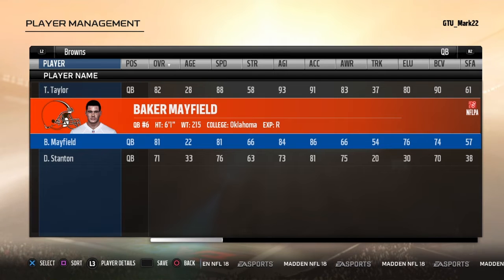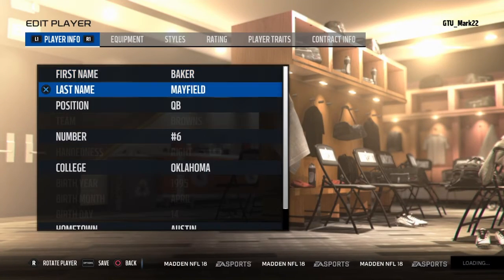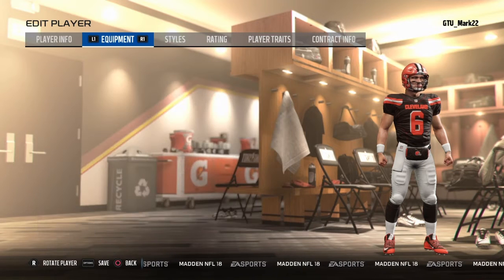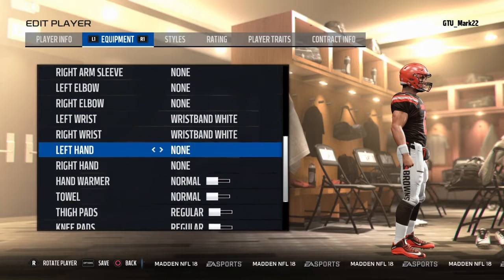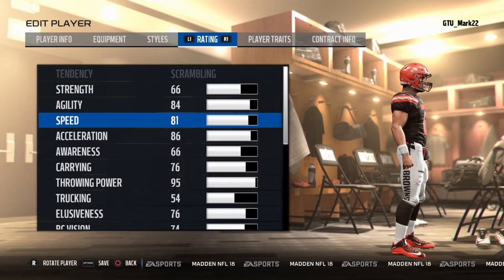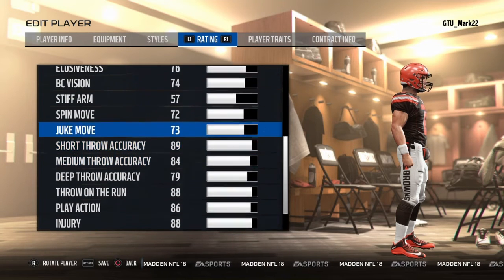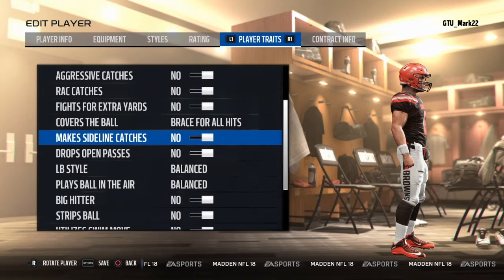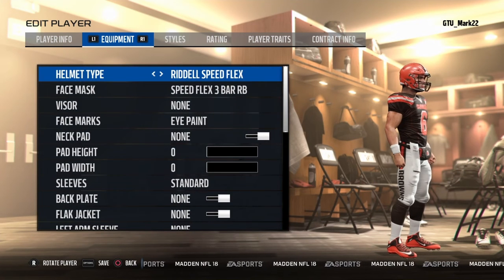How to Create Baker Mayfield on Madden 18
Hey Guys this is how to create Baker Mayfield on Madden NFL 18